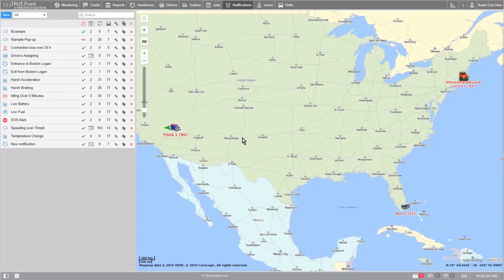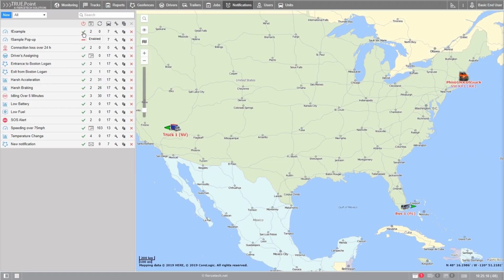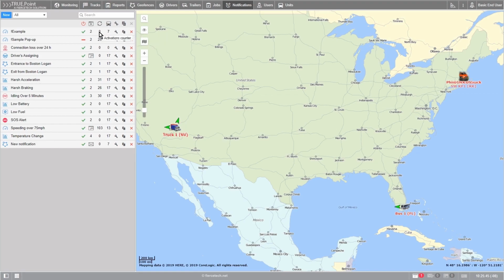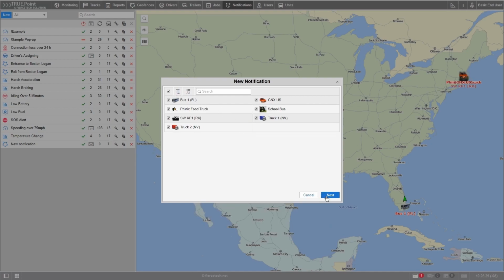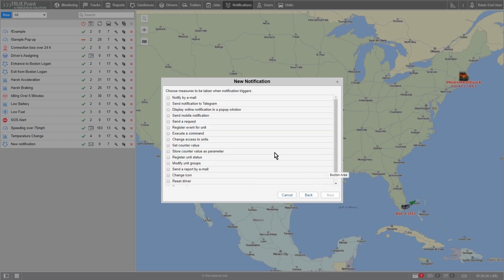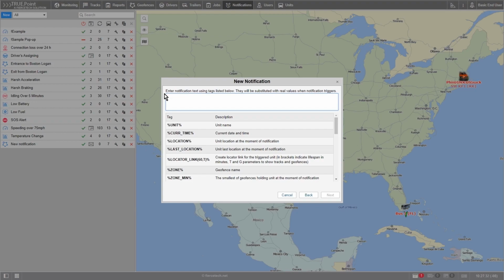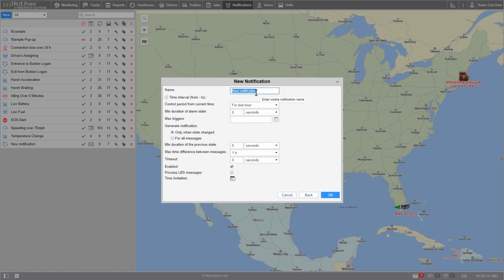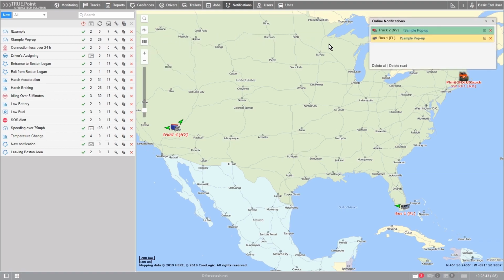True.Point - Notifications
Familiarization and introductory training to Notifications tab module.